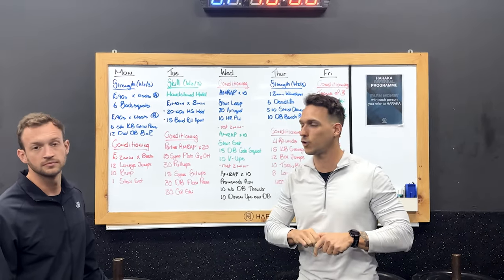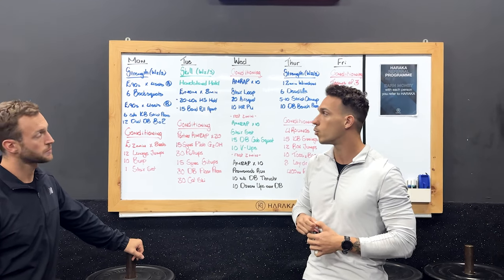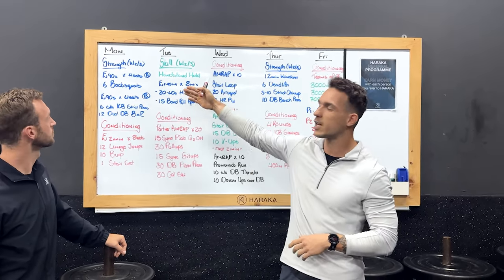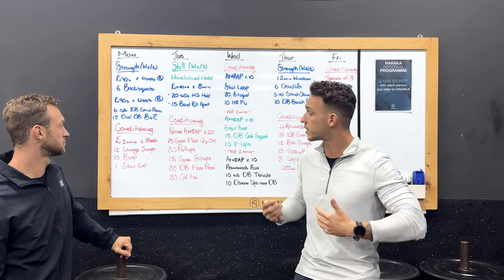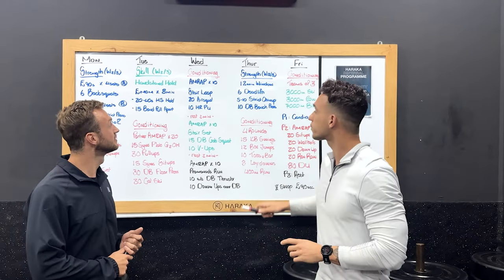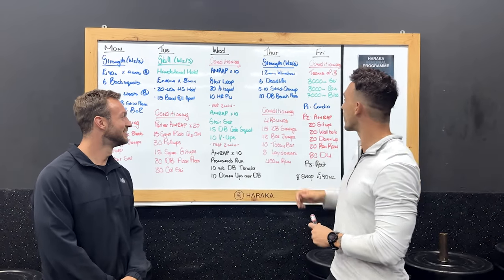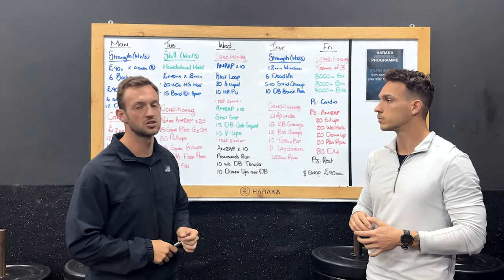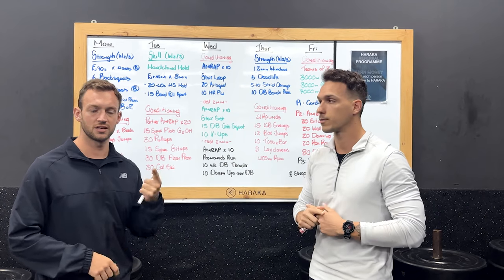HARAKA Programme Overview - 30/01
HARAKA is Abu Dhabi's favourite fitness community. To find out more or to book your FREE first class